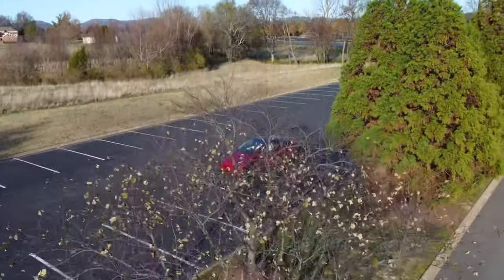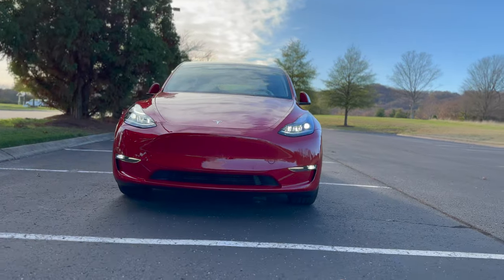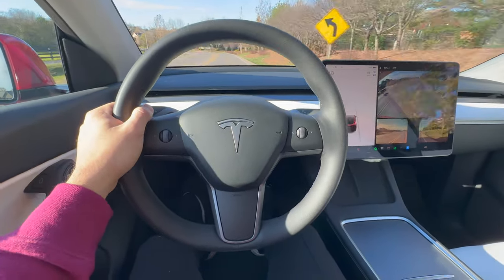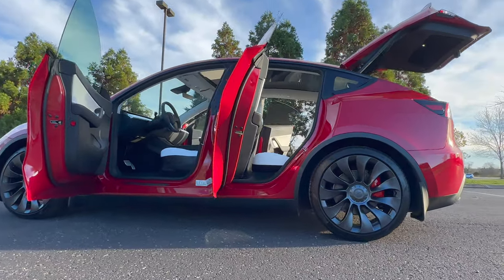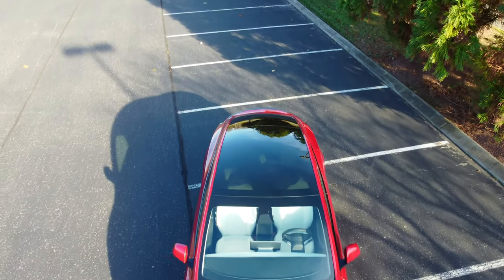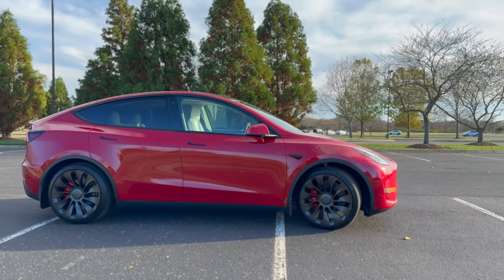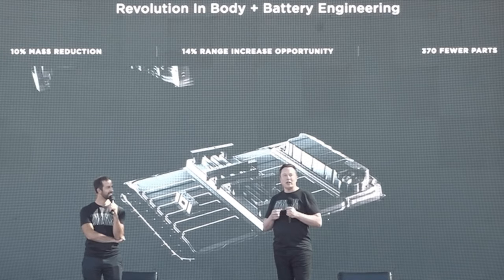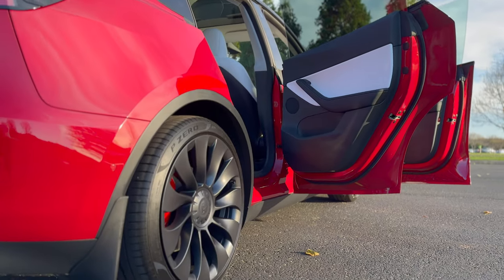[CONFIRMED] Here’s When the NEW Tesla Model Y is Coming Out! | 4680 BATTERY UPDATE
The latest update on the 2023 Tesla Model Y, the 4680 Batteries, EV Tax Credit, and Tesla Raising Prices??

► 500GB Samsung SSD
► 1000GB Samsung SSD

► Model Y/3 Glove Box Organizer
► Model Y/3 Cup Holder Insert

► Model Y Trunk Cover
► Model Y/3 Trunk Pull Strap

► Model Y Under Seat Storage

► Model Y Paint Protection Film
► Model 3 Paint Protection Film

► Ceramic Coating Paint 1
► Ceramic Coating Paint 2

► Ceramic Coat Your Tesla Seats 1
► Ceramic Coat Your Tesla Seats 2